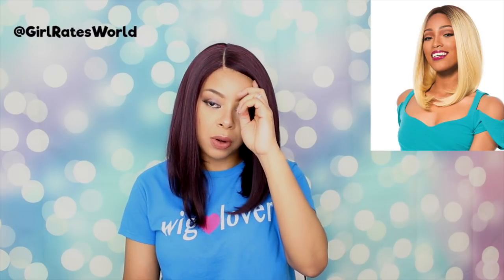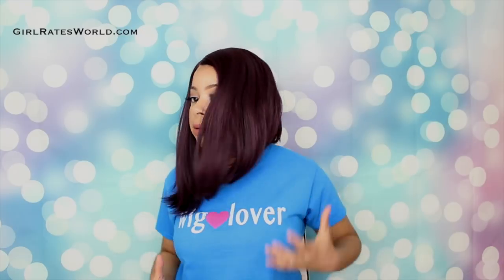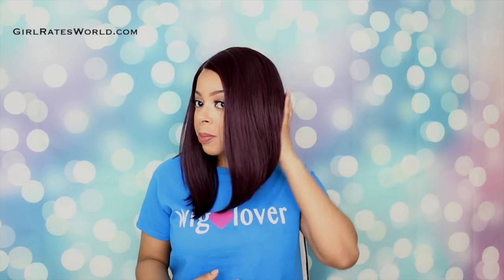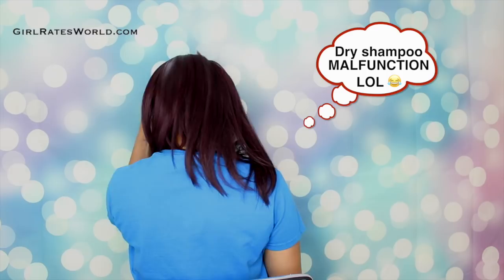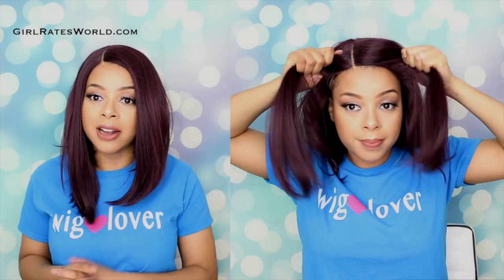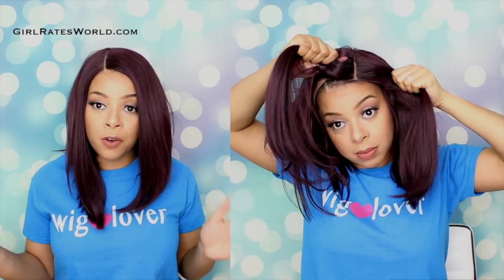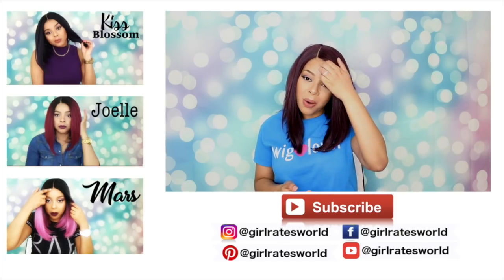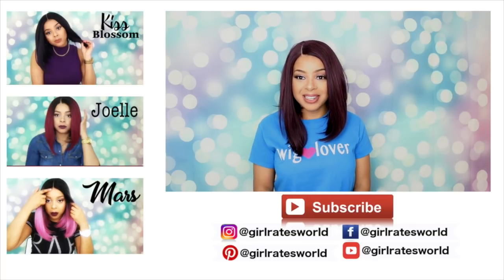Sensationnel Empress Lace Front Bob Wig TULIP | 99J | GirlRatesWorld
$23 extreme lace front bob in color 99J. Lightweight and silky texture. Big head friendly and super easy to style.

❤︎ BLOG SALES!